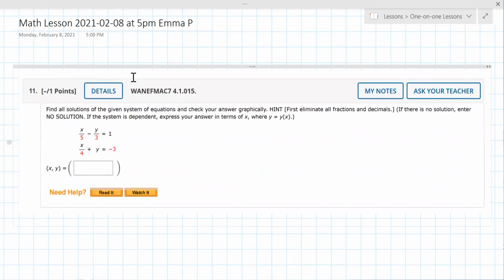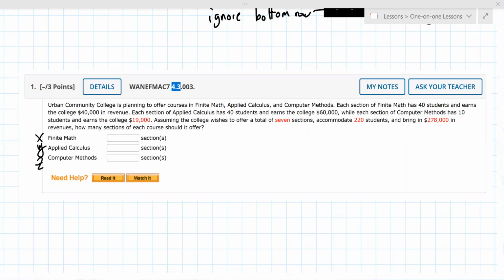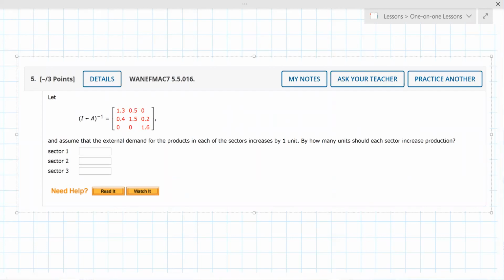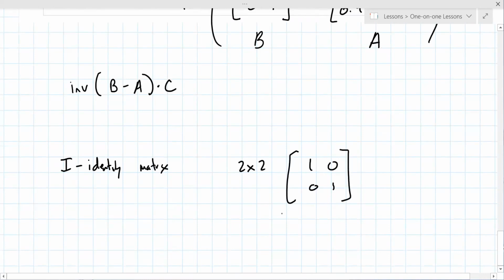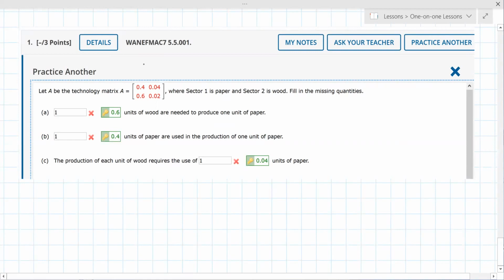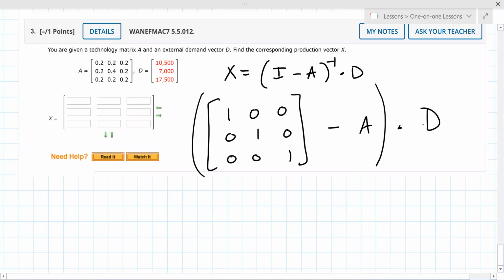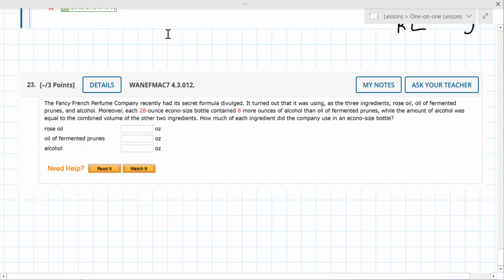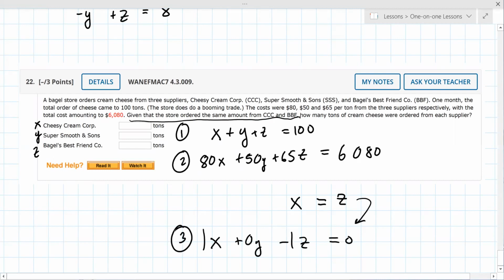College Algebra Lesson 2021-02-08 at 5pm Emma P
This college algebra lesson covers topics including solving systems of equations using matrices, adding and subtracting matrices, using matrices to find the production vector, multiplying matrices, and the identity matrix.